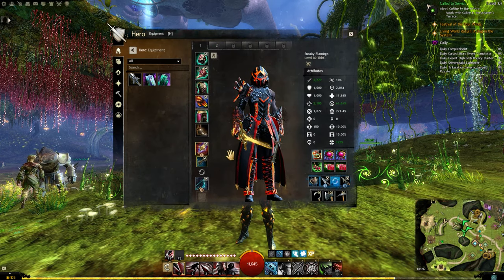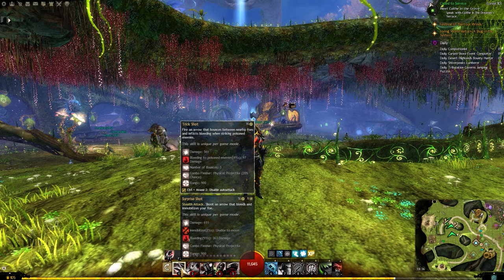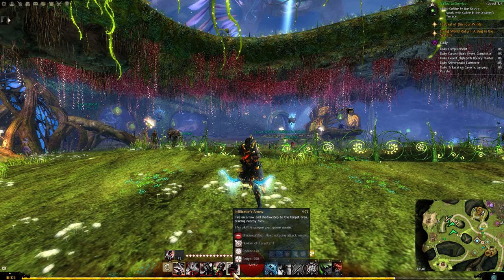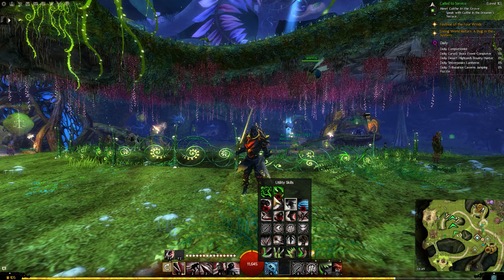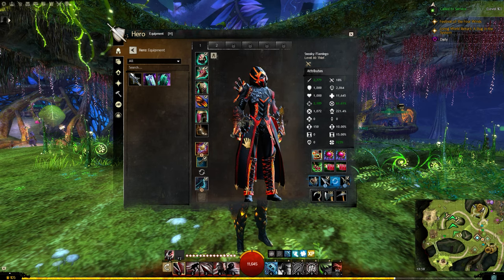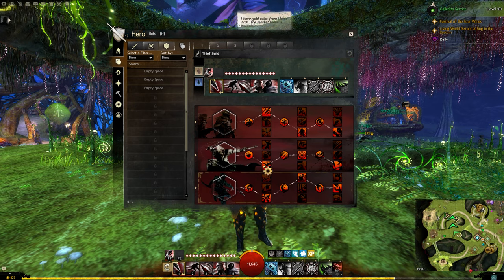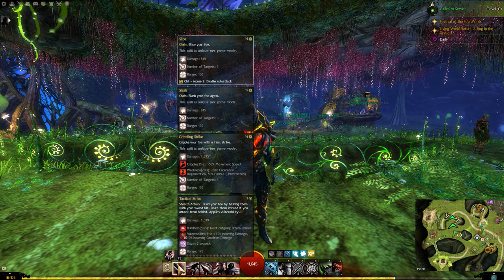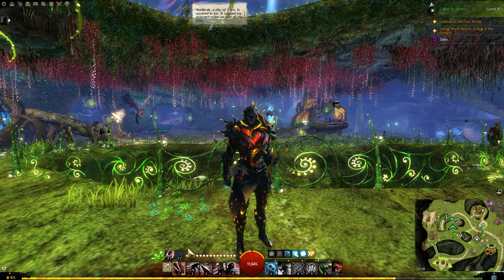GUILD WARS 2: The Thief - Leveling Build Guide [Weapons / Armor / Skills / Traits]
This is an up to date Guild Wars 2 guide showing you the best build to use to level your Thief from level 1 to level 80. In this video, I show you what weapons, armor, skills and traits you should use to make your character more powerful as you make your way through Tyria!

Using the below links supports my channel and helps me produce more Guild Wars 2 content for you to enjoy!
Pre-Purchase End Of Dragons and buy other Guild Wars 2 merchandise using this link! -

Timestamps:
00:00 - Introduction
01:49 - Weapons & Skills
17:17 - Healing, Utility & Elite Skills
26:23 - Weapon & Armor Stats
32:32 - Specializations & Traits
42:11 - Profession Mechanics
50:36 - Build Summary
54:10 - Combat Demonstration